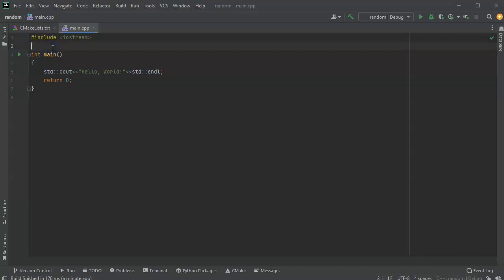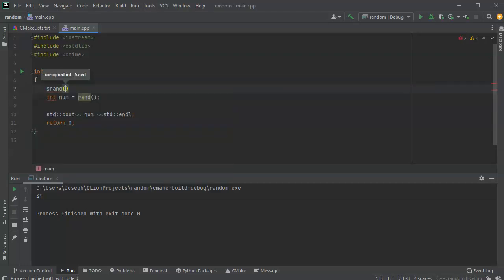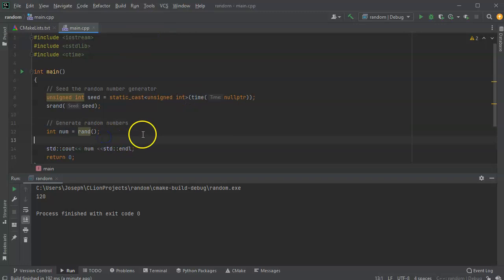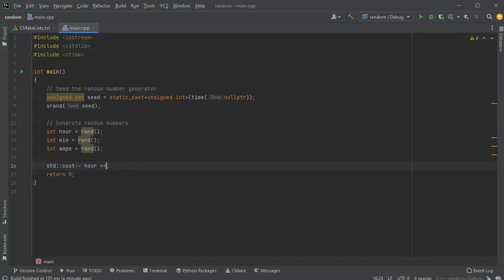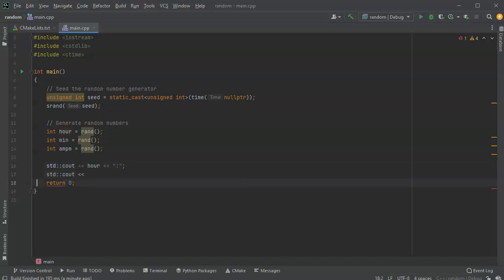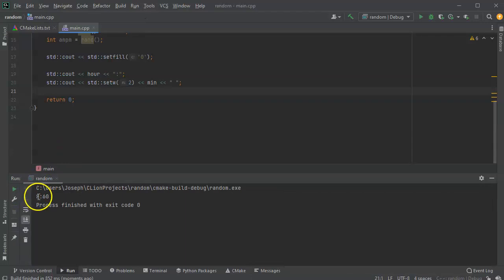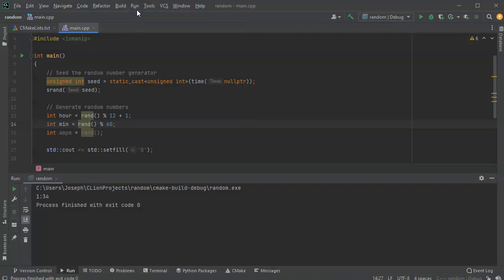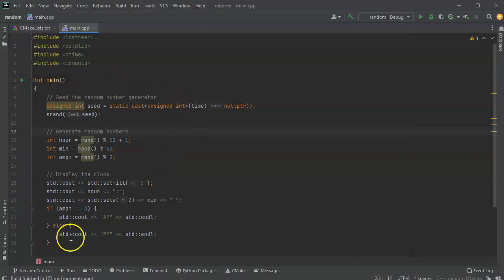Generating Random Numbers in C++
Shows how to generate random numbers using rand(), seed the random number generator using srand(), and how to get the time to use for seeding with the time() function.  With random numbers, I show how to generate and display a random clock time string.